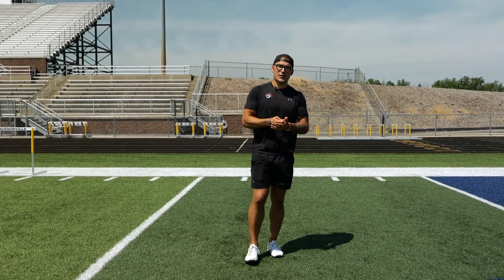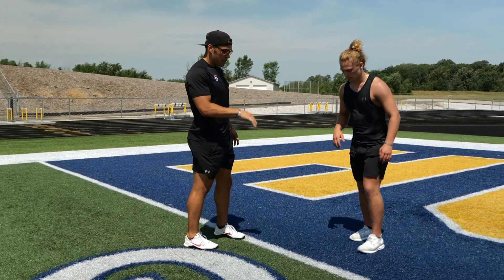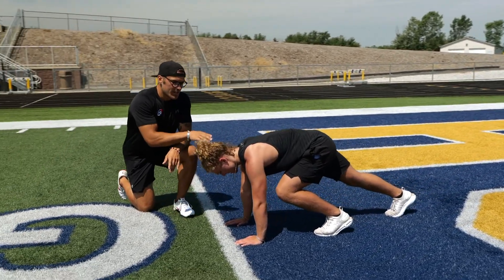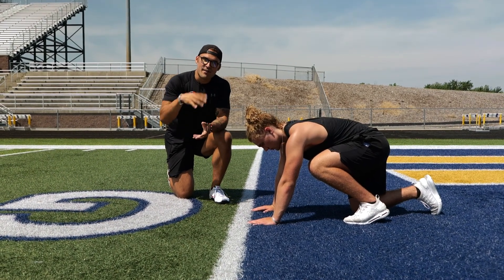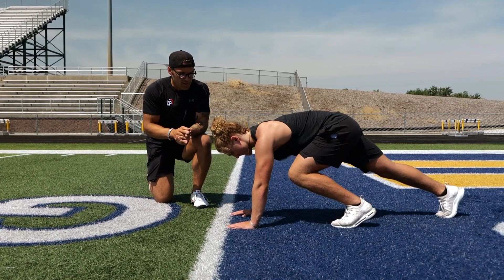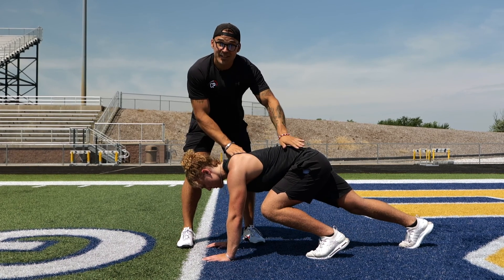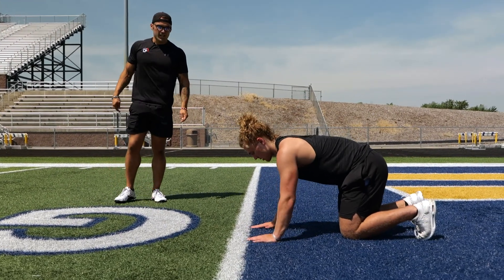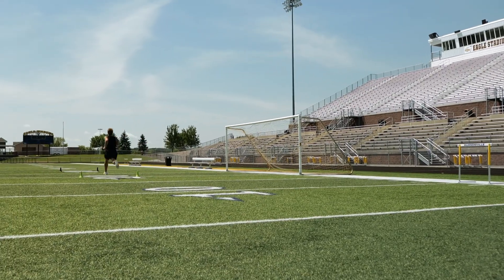Speed Made Simple: Kickstand Start!